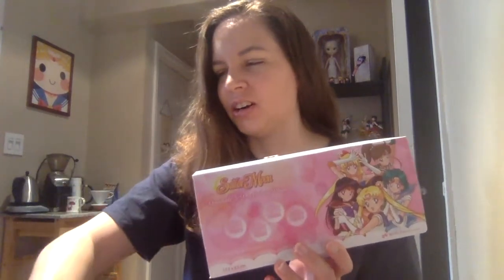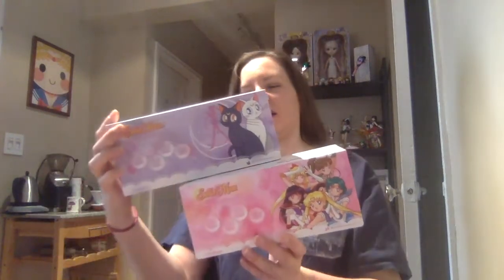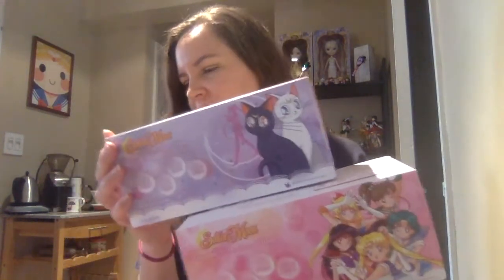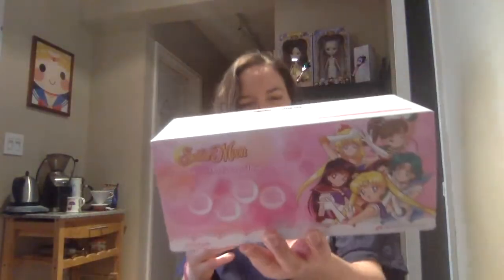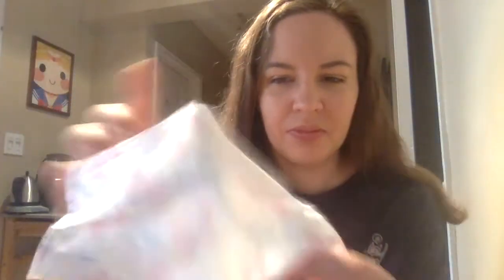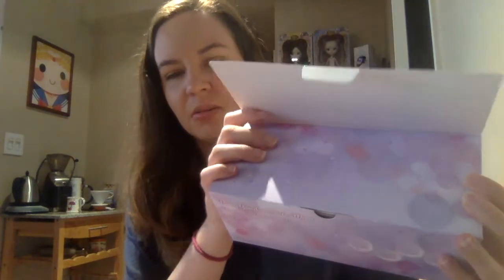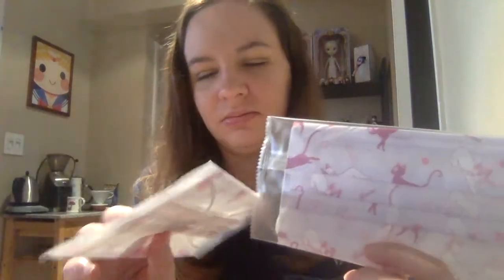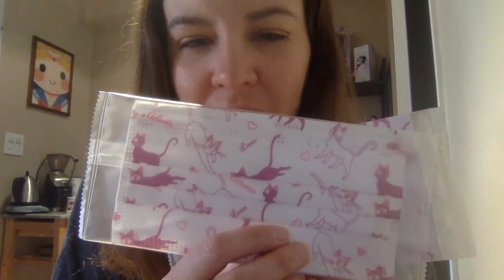Sailor Moon Hong Kong Face Mask Review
A review of the 2021 Sailor Moon Hong Kong surgical face masks.

Hong Kong proxy: Instagram account: g_h_l_3